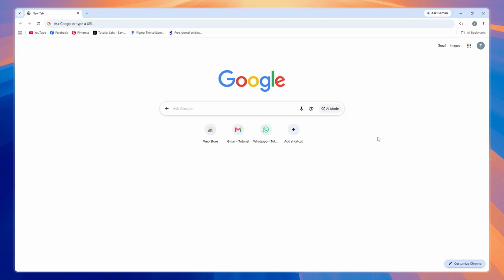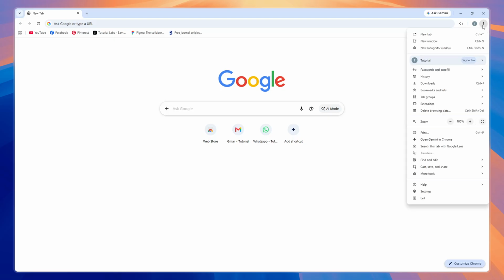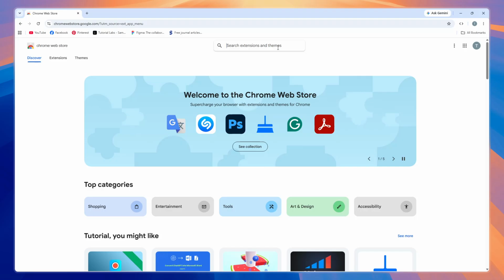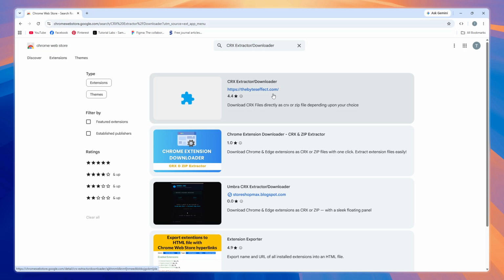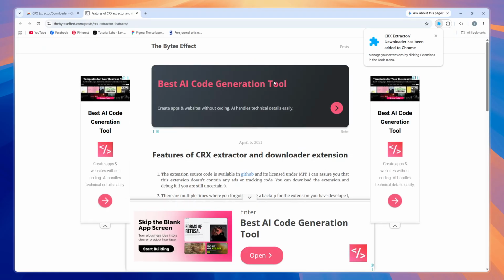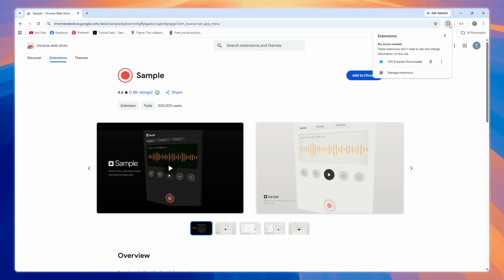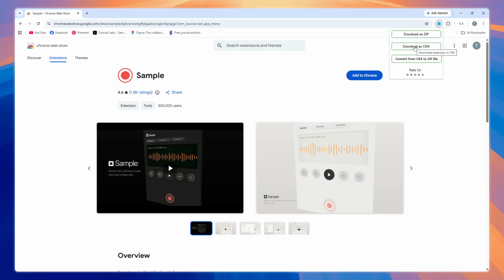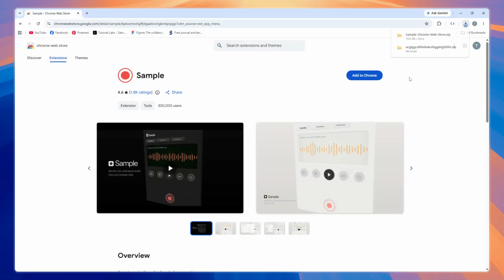How To Save Chrome Browser Extensions As CRX Or ZIP File | Tutorial 2026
By the end of this video, you’ll know how to save Chrome extensions CRX, backup Chrome browser extensions ZIP, export Chrome extension as CRX, download Chrome extensions ZIP file, get CRX file from Chrome extension, store Chrome extensions as ZIP file, create CRX file from Chrome, manual way to save Chrome extension, extracting Chrome extensions to ZIP, tutorial to save Chrome extensions, export existing Chrome extension CRX, find Chrome extension files location